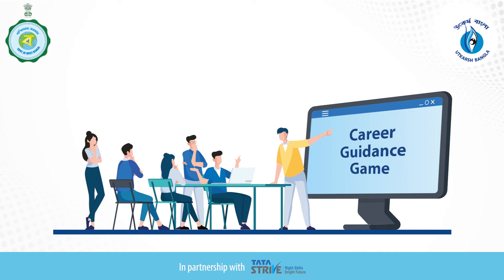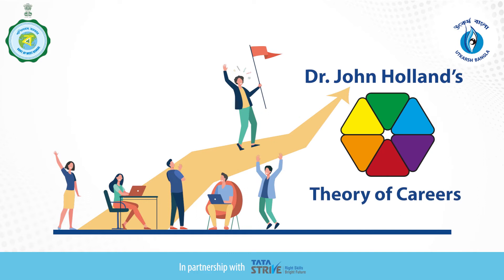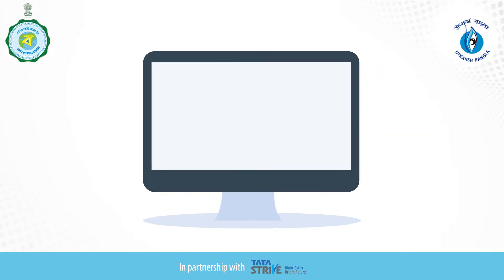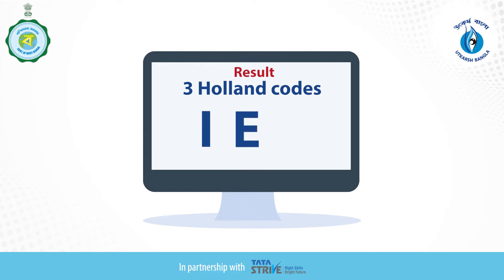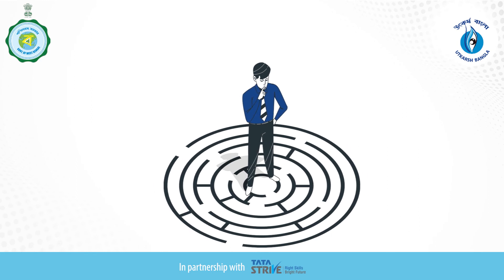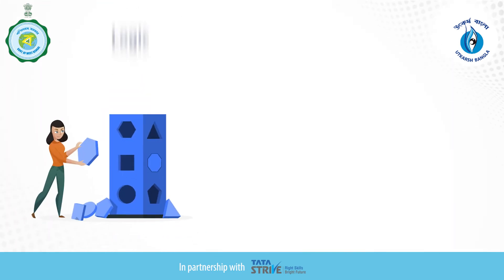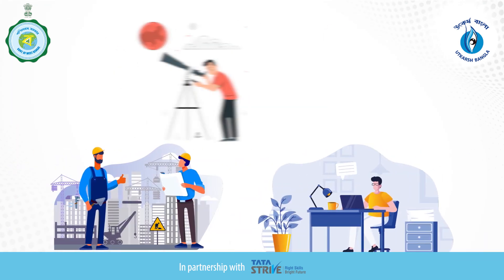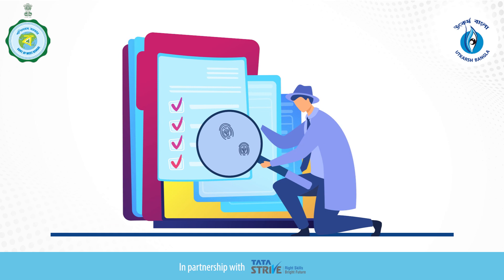02 Investigative Eng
TATA Strive
This can be used in any of the below formats:
Training video
Infographic Video
2D video
Educational Video
Edutainment Video

Created by @infovidia for TATA Strive